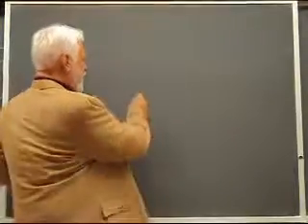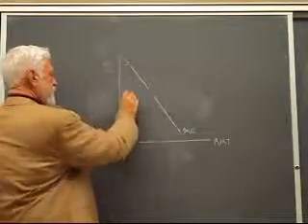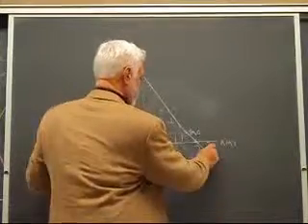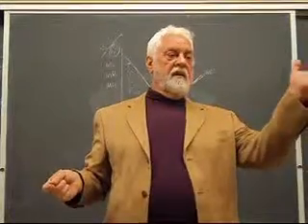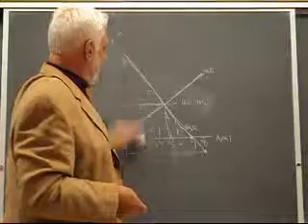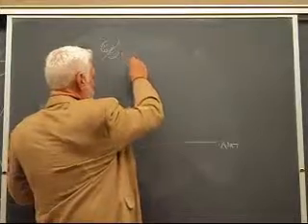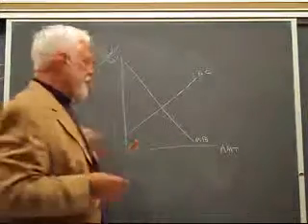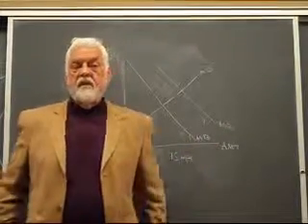Rational Choice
Econ 201 Lecture #3